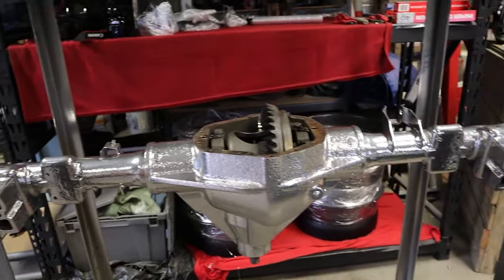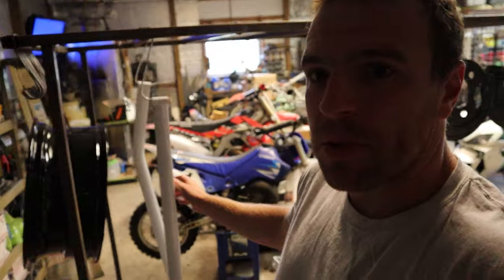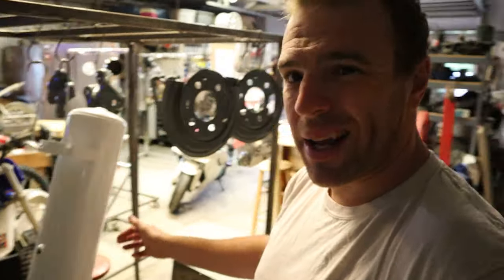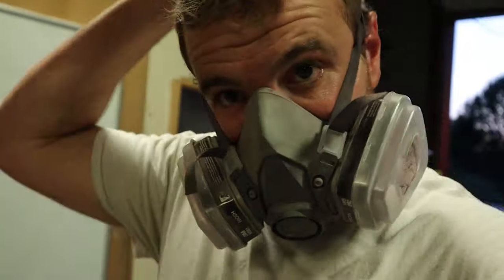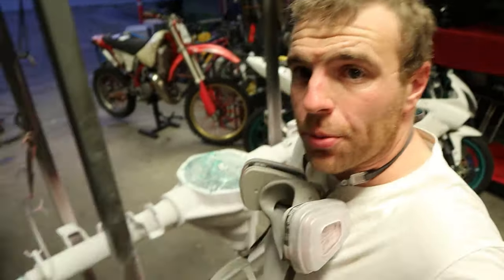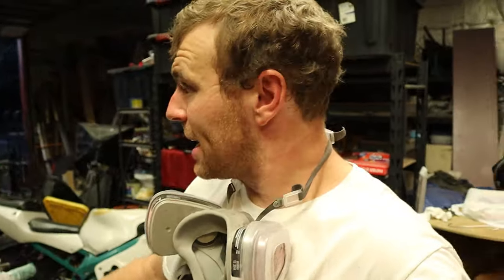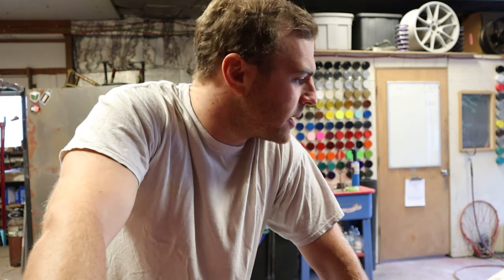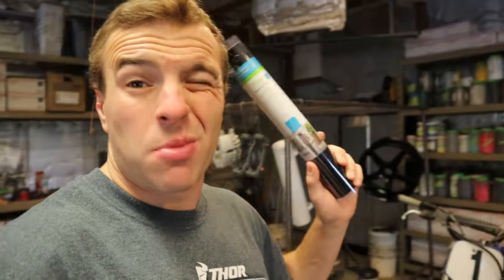Powder Coating 2020 Silverado Wheels l TR Vlogs S3 W31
On this episode of TR Vlogs S3 W31, we refinishe the wheels on a brand new 2020 Chevy Silverado. This customer called the shop when he initially special ordered the truck telling us that even though this was a complete special order, Chevy would not sell him 18 inch black rims. Luckily for him we offer full service. So after taking delivery of the truck his first stop was to see us. We completed the job for him and created what we dubed "The Storm Trooper Edition" Chevy Silverado. What do you guys think?

Need powdercoating?
TLRCoatings.com

Camera We Use
Timelapse Camera